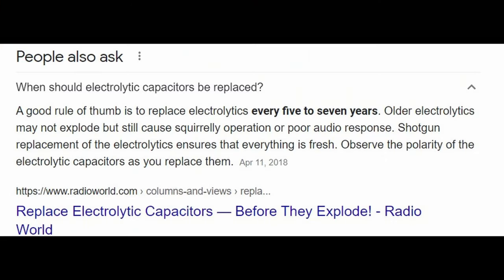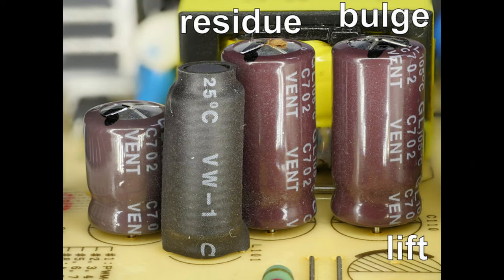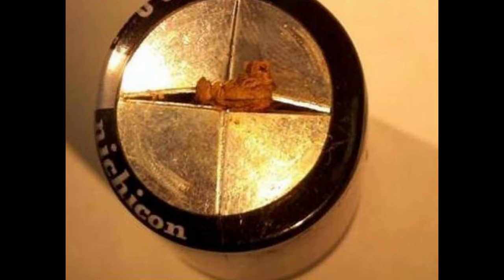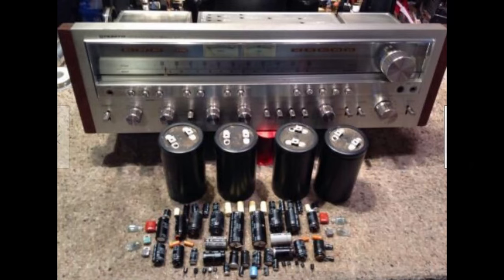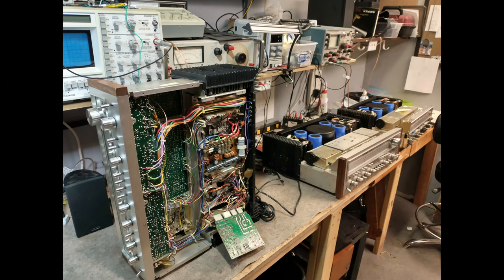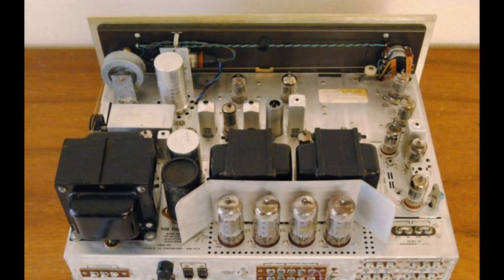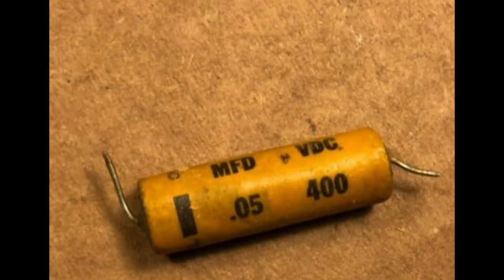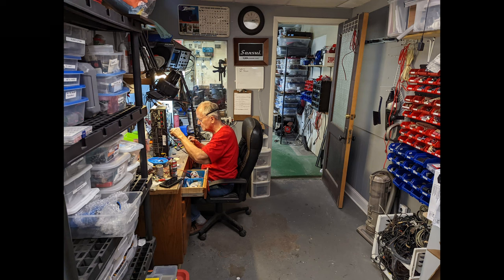Should You Replace Capacitors In Vintage Electronics?- Marantz Sansui Pioneer McIntosh Yamaha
Our thoughts on whether its a good idea to replace capacitors in vintage electronics. Do you agree?

We have owned and used every product we recommend

Kicker speaker to Line level adapter

Recommended Subwoofers with high level speaker inputs
$250 10” Polk Subwoofer (with speaker level)
$100 6” Acoustic Audio (with speaker level)
12” Polk Subwoofer (with speaker level)

Recommended Bookshelf Speakers
Klipsch B100 bookshelf speakers
Elac Debut 2.0 speakers
Klipsch RP-500m speakers

Recommended Turntables
Audio Technica LP60 Great entry-level “fully automatic” turntable for under $150
U-turn Orbit Plus- Skylabs favorite new turntable with a 3 year warranty for under $350

Recommended Phono Cartridges
Grado 3 series- Made in Brooklyn NY since 1953
Ortofon 2M Blue

Recommended Phono Preamps
U-turn Pluto- awesome little preamp for under $100
Parasound Zphono- excellent choice if you want to try moving coil cartridges